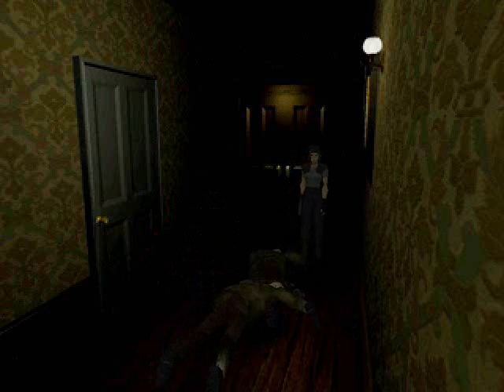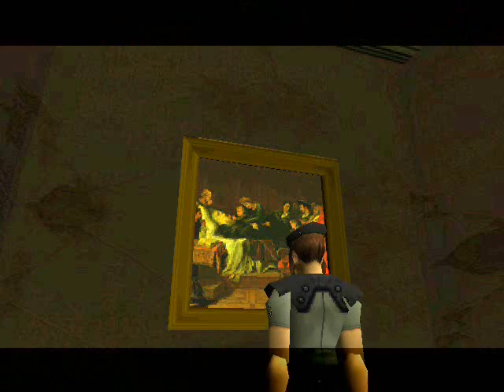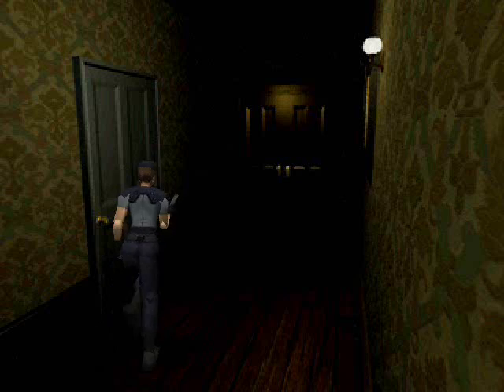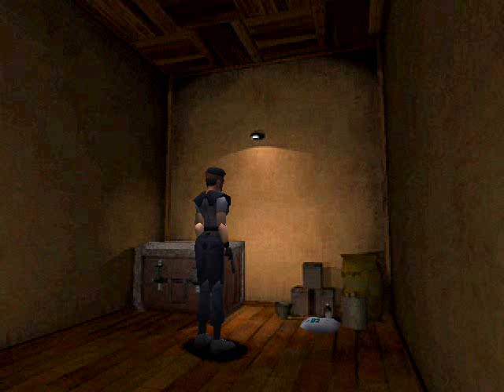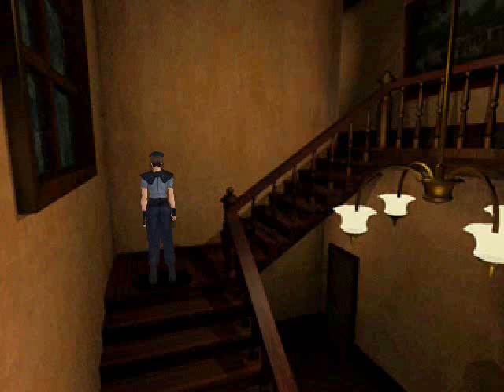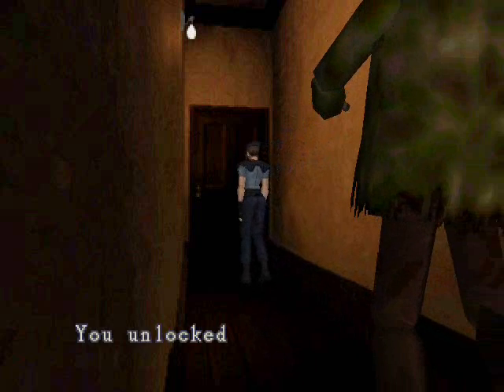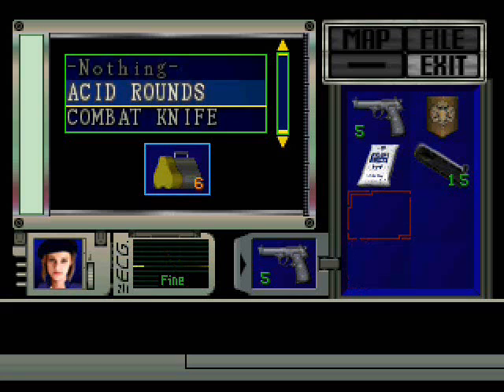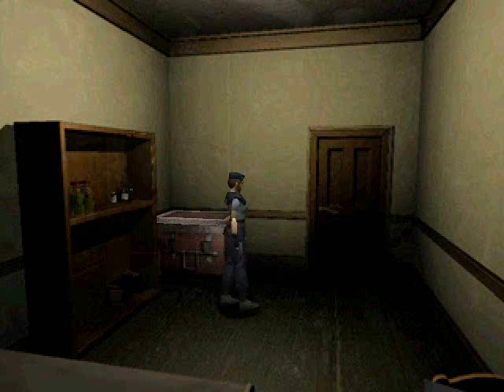Let's Play Resident Evil Jill Part 2 Alex Stephano Goat Expert!